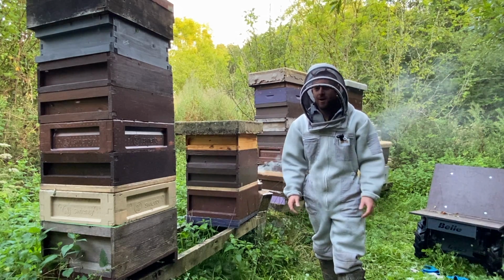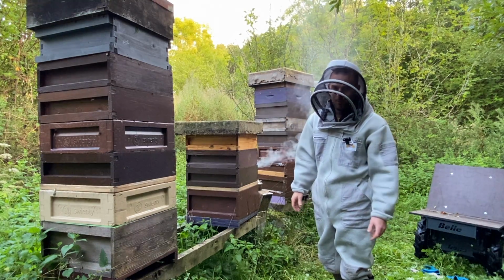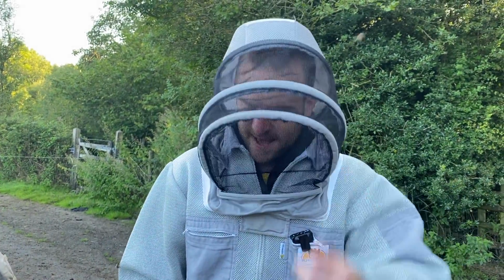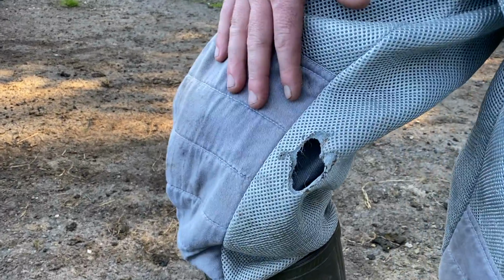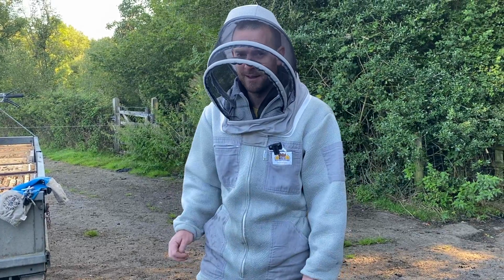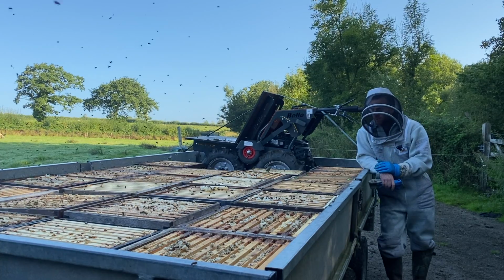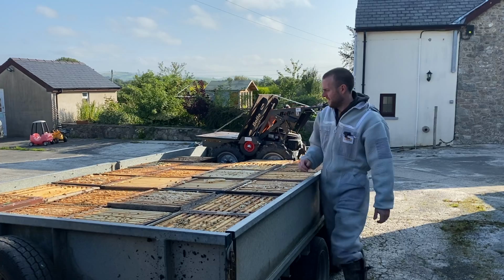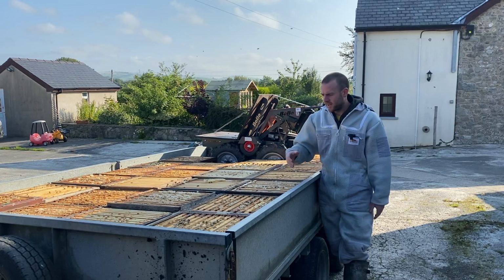Half A Ton Of Honey From One Apiary.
In this video I show you how I take half a ton of honey off an apiary. The honeybees on this site have been very busy and produced a decent crop of honey.

Honey supers or also known as honey boxes are heavy! luckily I had sone help from a friend with me on this site and my trusty belle BMD mini barrow. This site would be next to impossible to do without that power barrow!